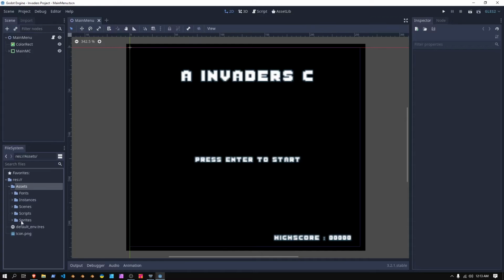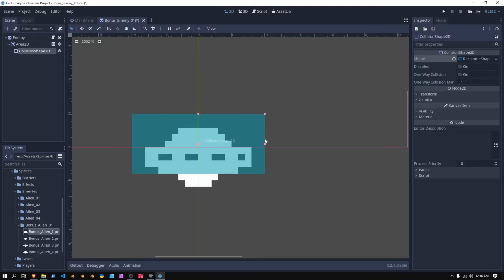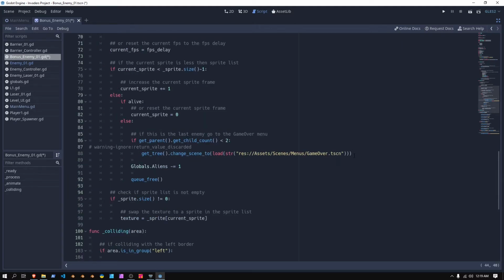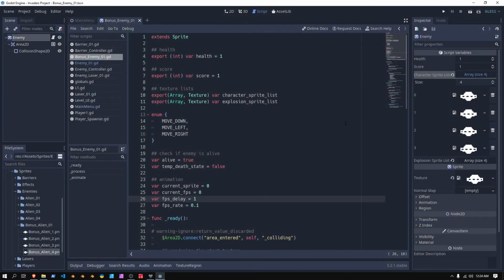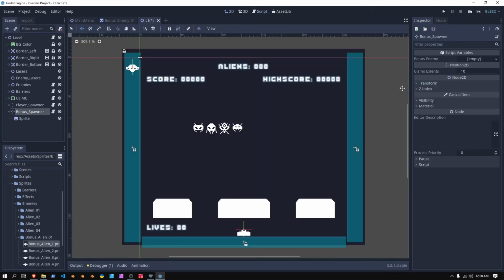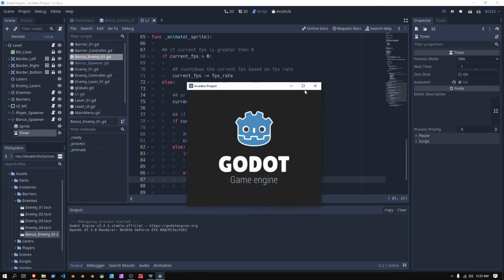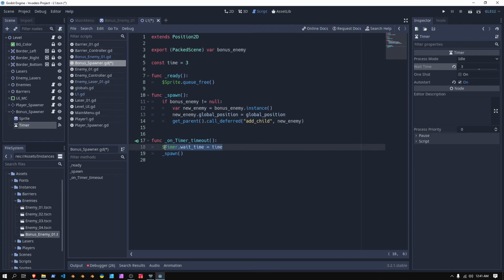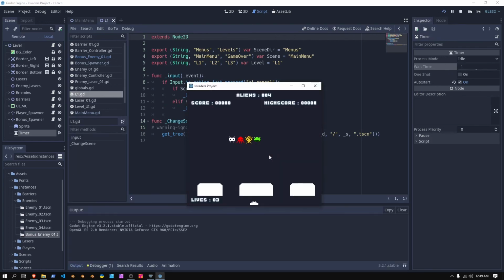Another Invaders Clone: Episode 09 Bonus Enemy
Episode 09, Bonus Enemy
In this video we create a bonus saucer to shoot for extra score points.

(keep your eyes open as this playlist will have the full series after I've made some code refinements / project cleanup)